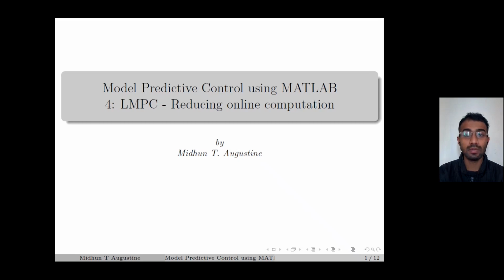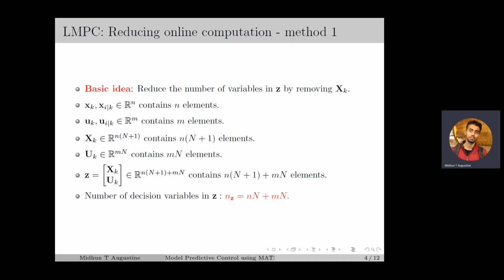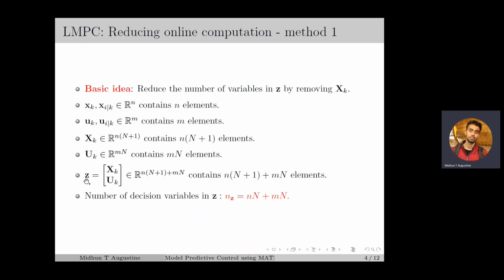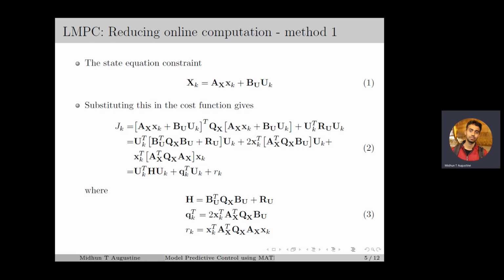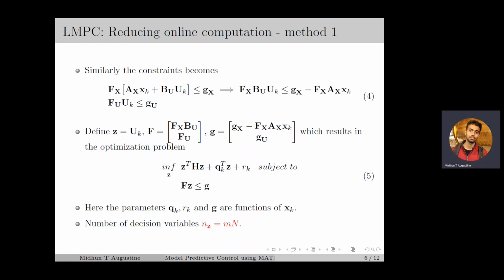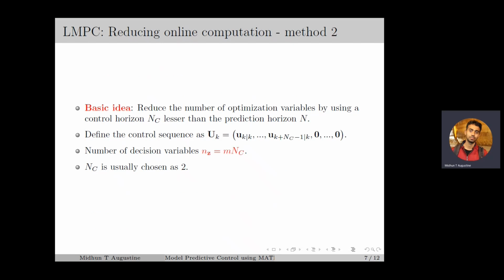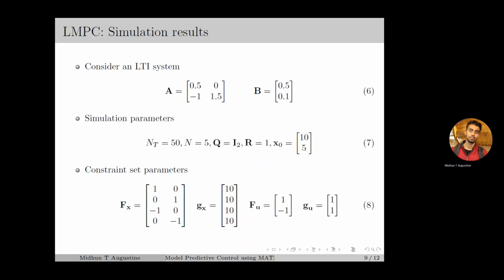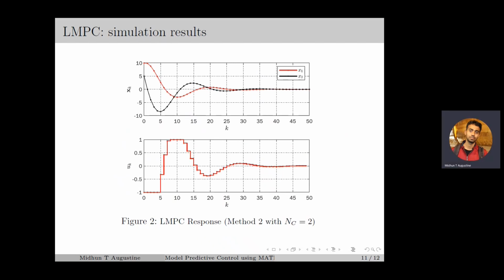4: LMPC - Reducing Online Computation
This lecture series contains a brief introduction to the model predictive control (MPC), and its numerical implementation using MATLAB. The lectures mainly covers the two major classes of MPC: Linear MPC (LMPC) and Nonlinear MPC (NMPC).

The MATLAB codes for the simulations in this lectures can be accessed from the following link.